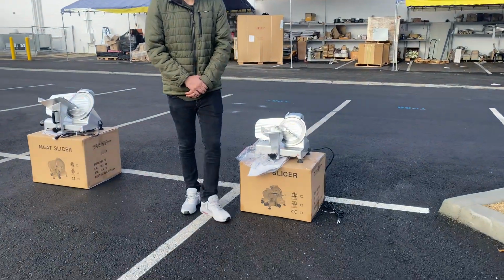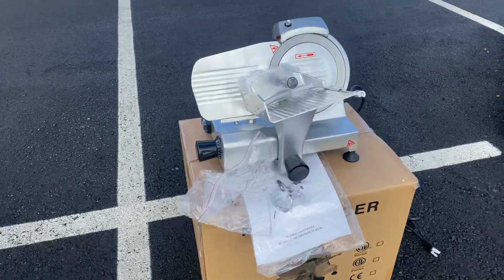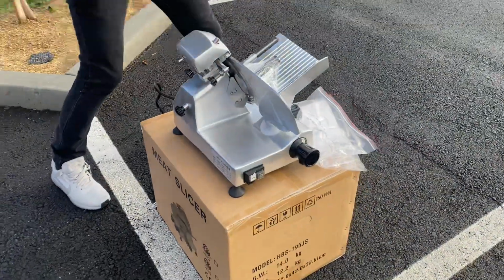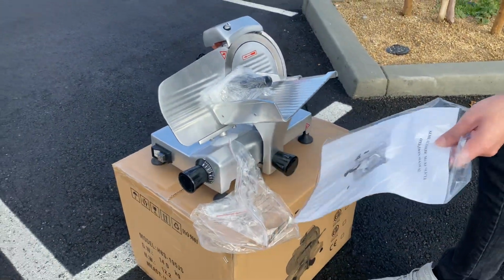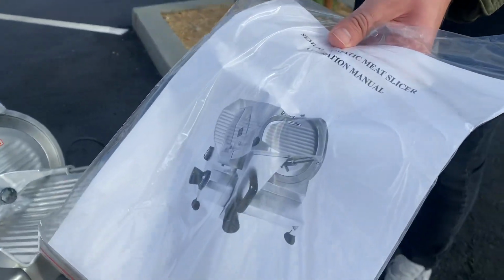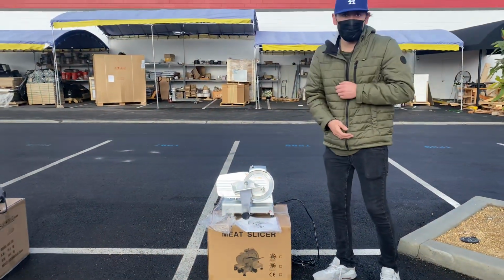restaurant Meat Slicer 7.5" Blade Commercial Meat Slicer Deli Meat Cheese Food Slicer Industrial